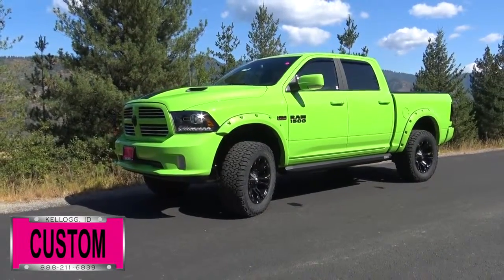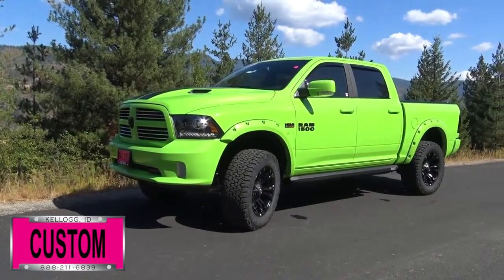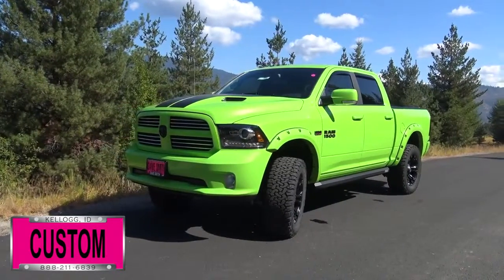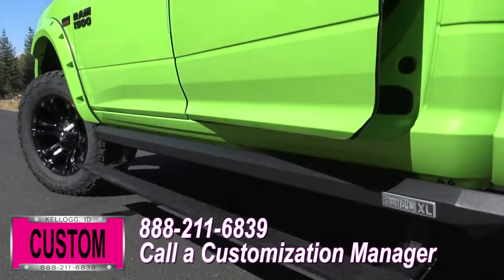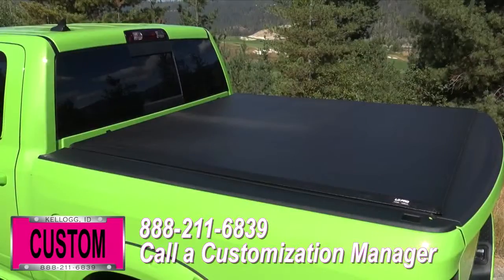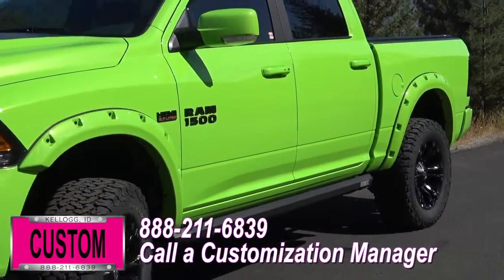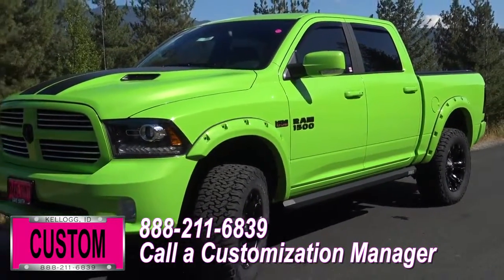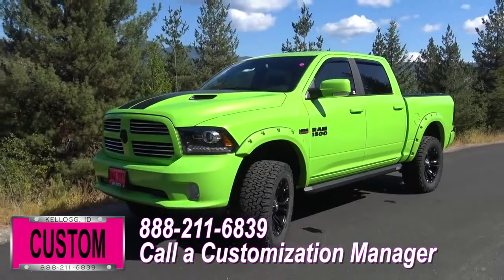Dave Smith Custom 2017 RAM 1500 Sport 76296x Vivacious